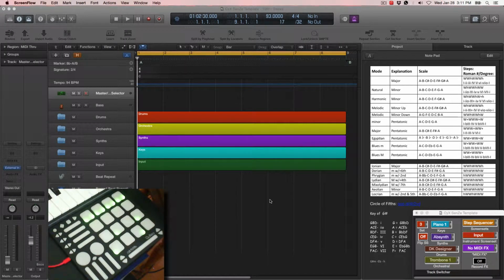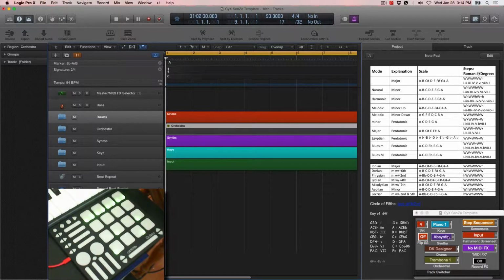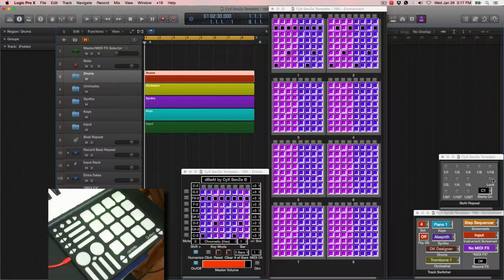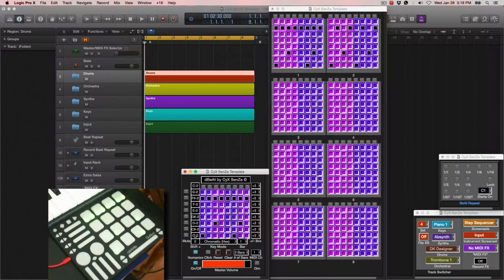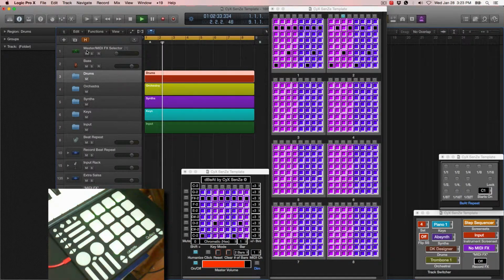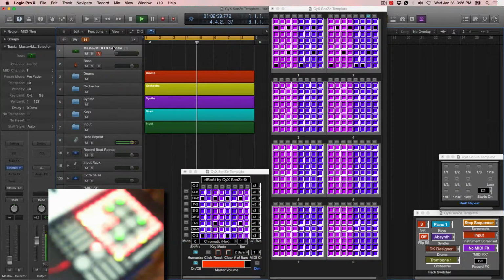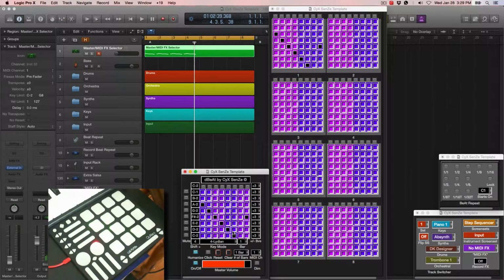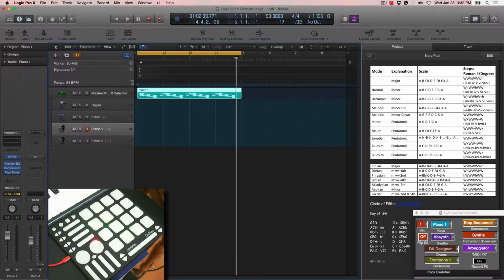Logic Pro X Custom Template Walkthrough - CyX The SenZei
This is a template walkthrough of some of the options I have set up in Logic Pro X.